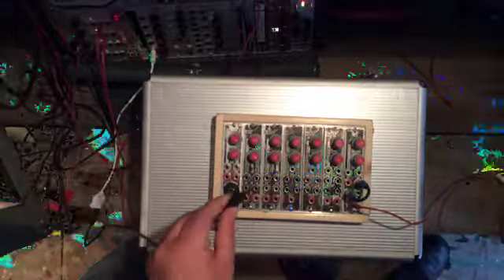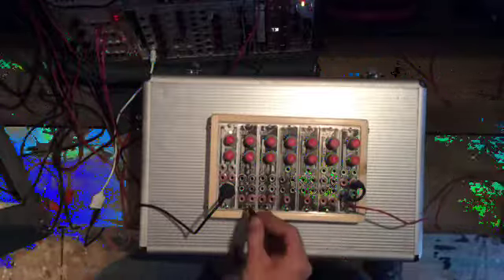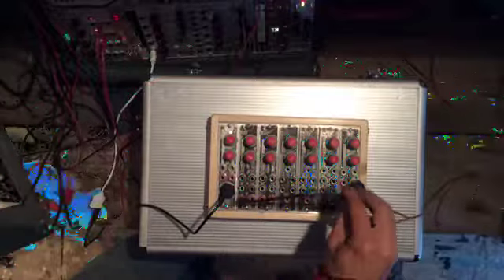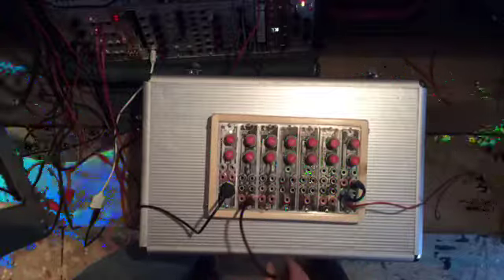K P T synthesis usb power 5 v for in train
2 x vco
2x filter
2x vca

ine.r clock mini jack